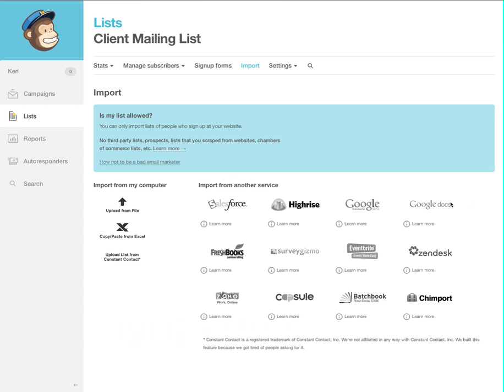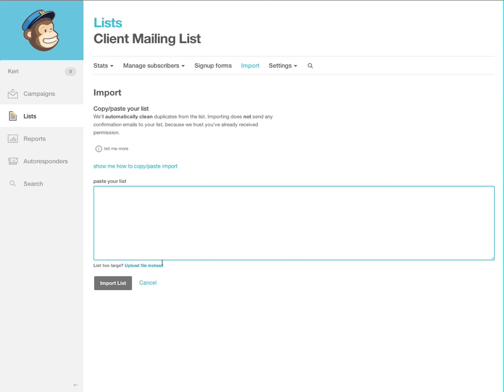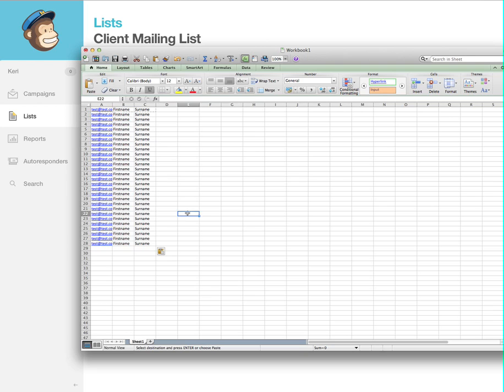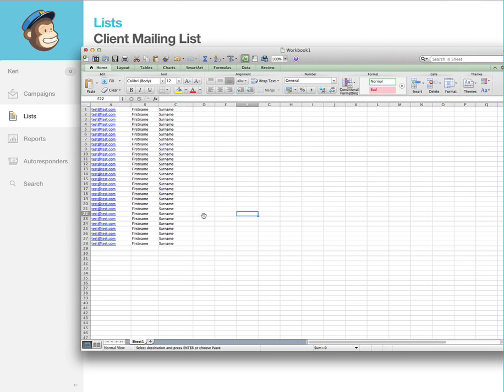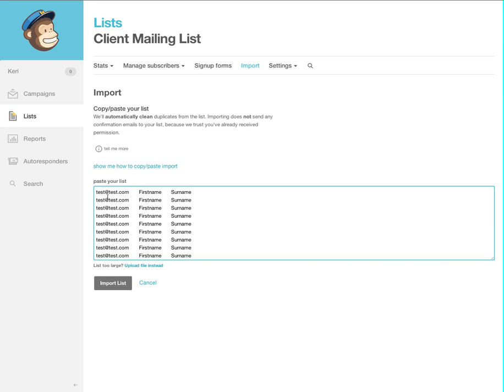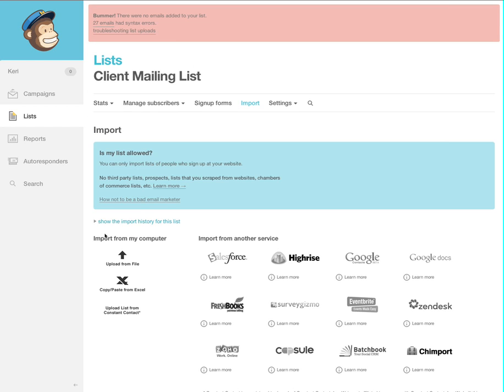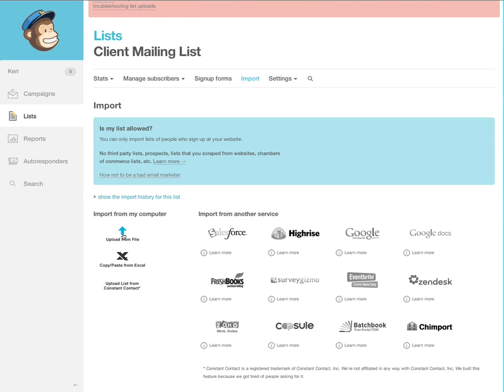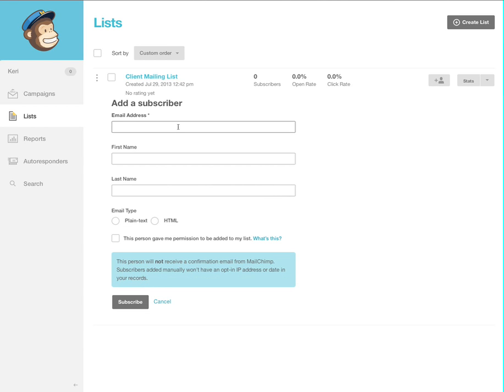Mailchimp: Adding contacts to your list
This video describes how to add contacts to your mailing list.